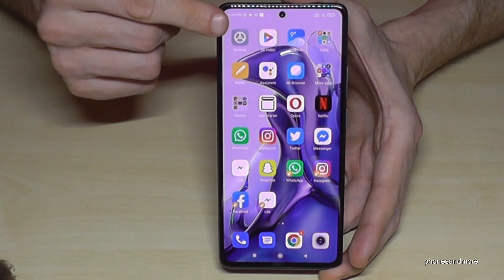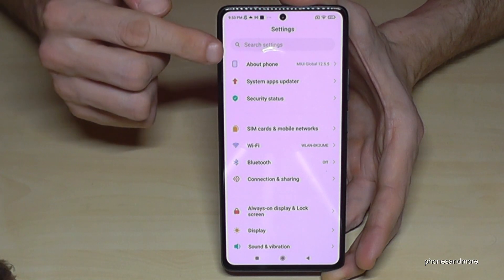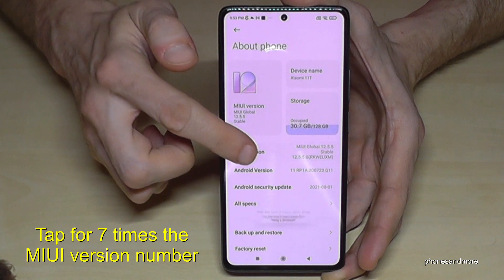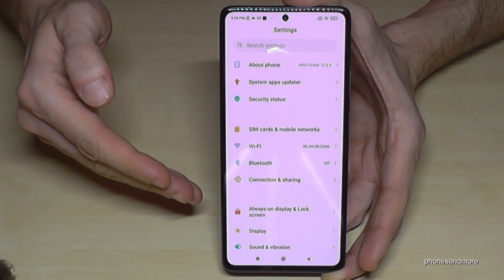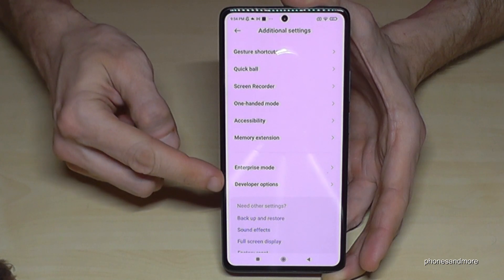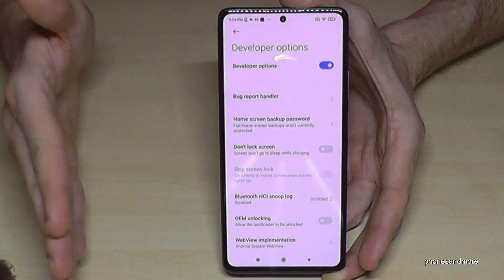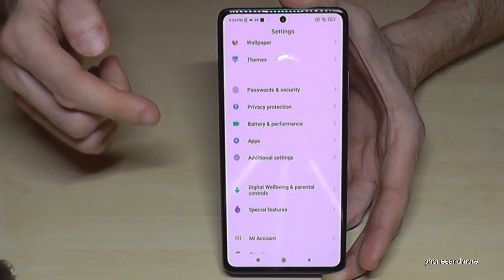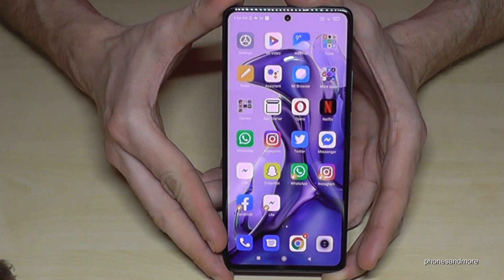Xiaomi 11T: How to enable and disable the Developer Options? also for Xiaomi 11T Pro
With this video, I want to show you, how you can activate the developer options at the Xiaomi (Mi) 11T and 11T Pro. I will show you also, how you can off it after.